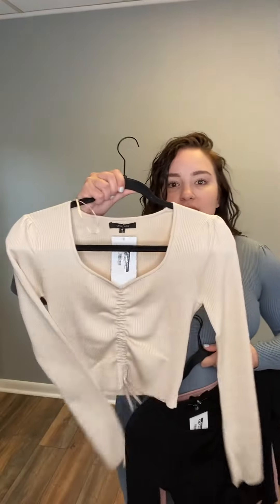In a Cinch LS